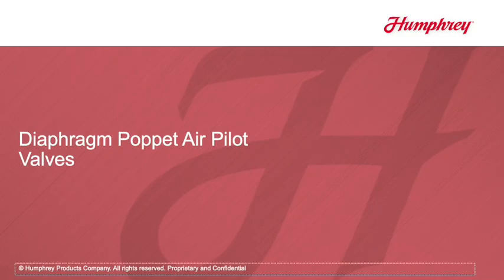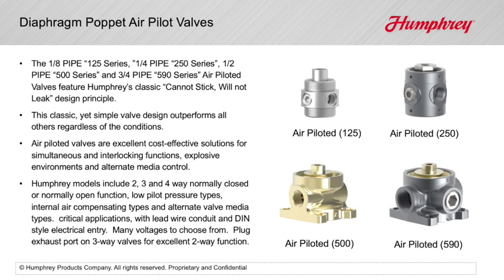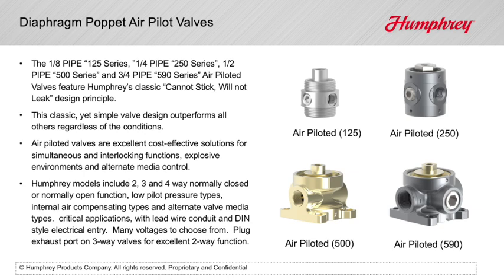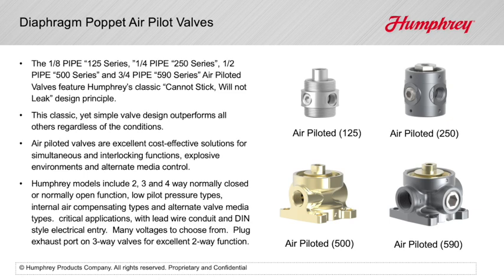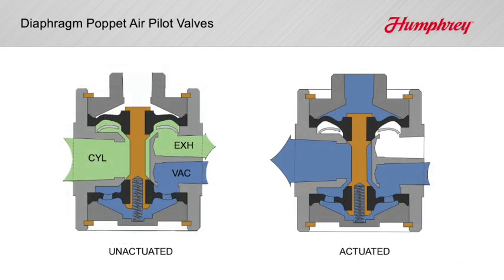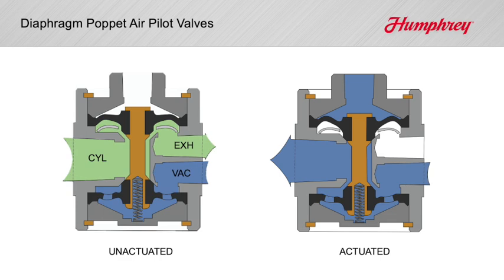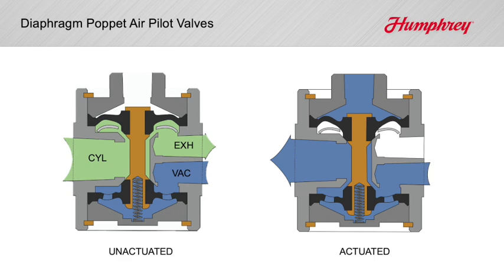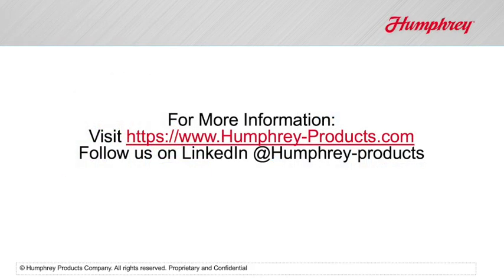Diaphragm Poppet Air Pilot Valves